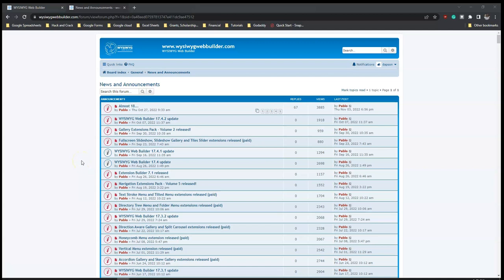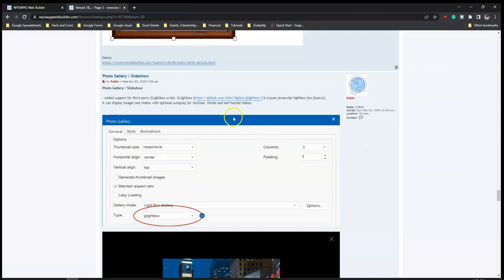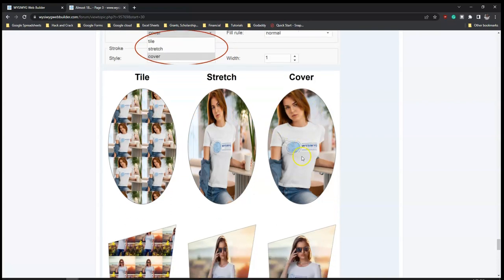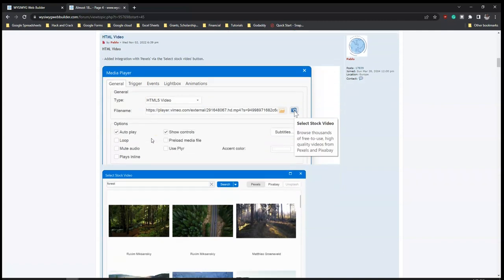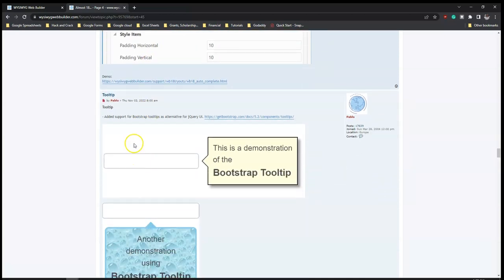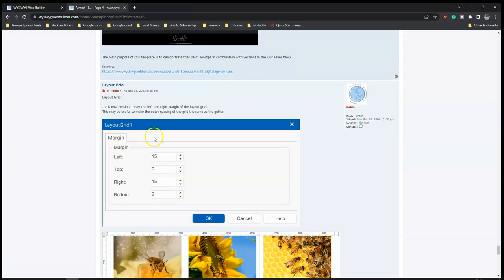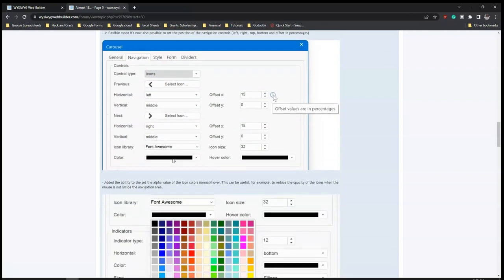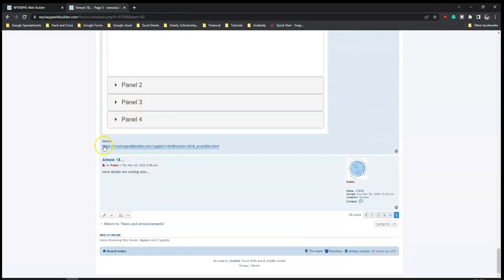More features of WYSIWYG Web Builder 18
This video highlights a few more features which are going to be available in the yet-to-be-released WYSIWYG web builder 18.